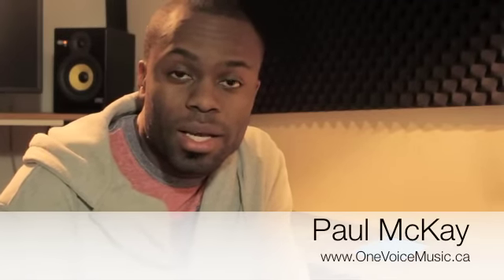Voice Lesson - FAT MEATY SOUND!! (How to belt in the Mixed Voice)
Voice lesson that help you to develop a FAT MEATY sound while in your Mixed Voice Range without pushing in your Chest Voice.  A Voice Lesson that lack teaching of this kind would be incomplete.  Voice lesson like these challenge you and force you into the correct position for a powerful sound that is effortless and easy.